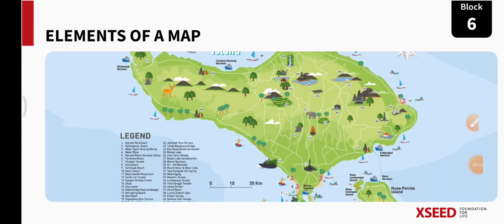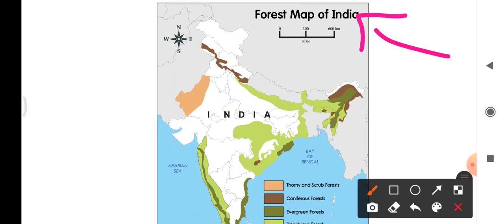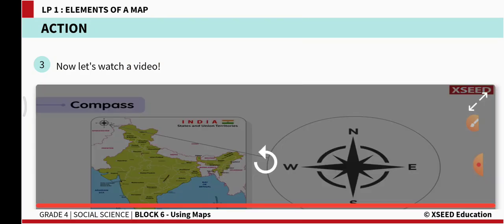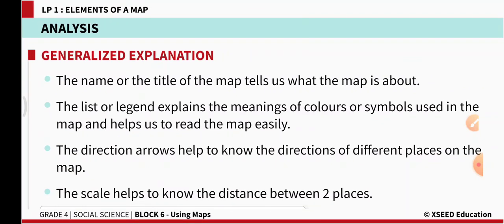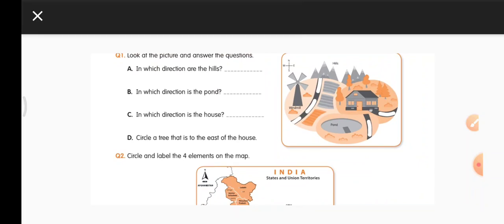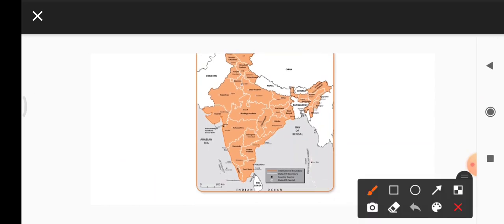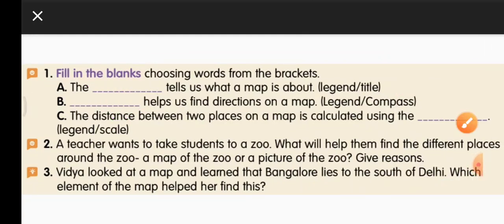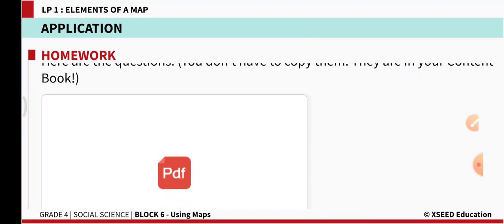class 4, Social science, Block 6.1 ELEMENTS OF A MAP